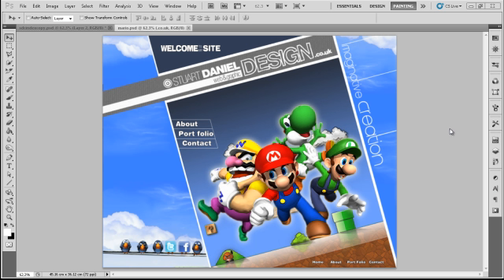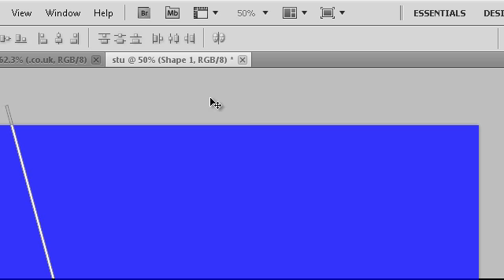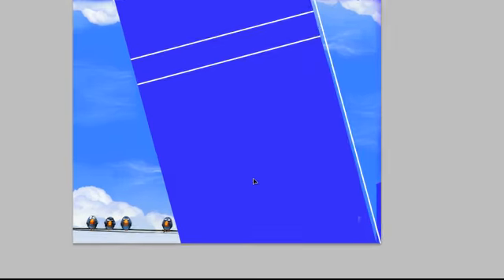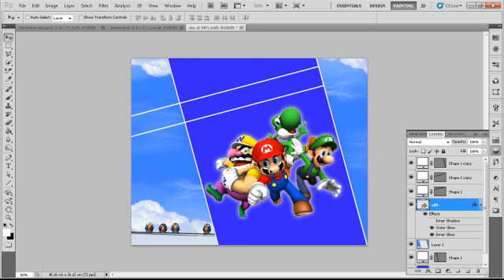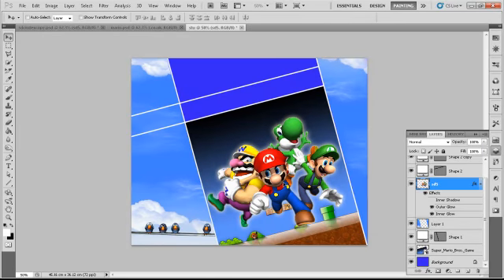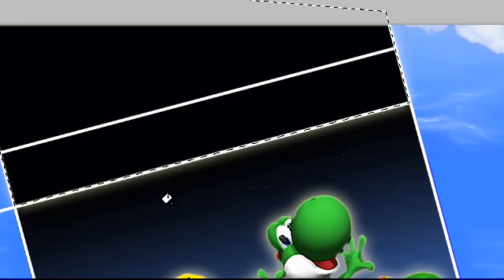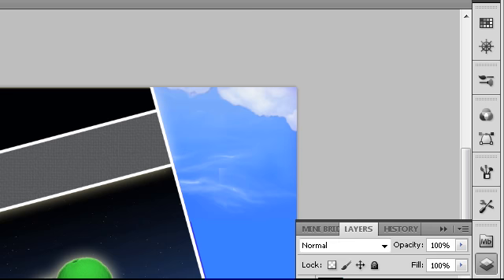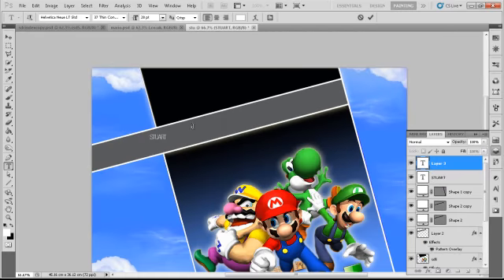web design tutorial photoshop pt1